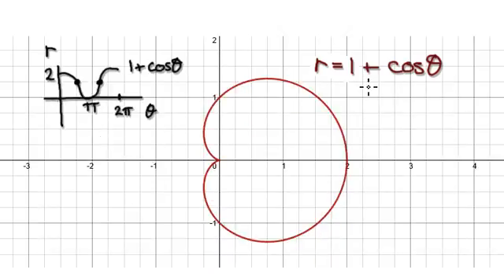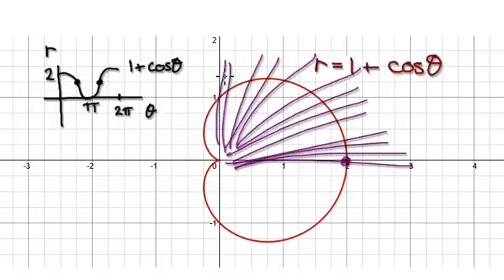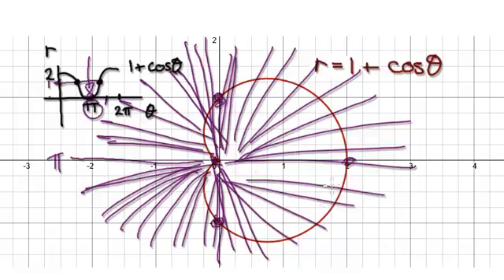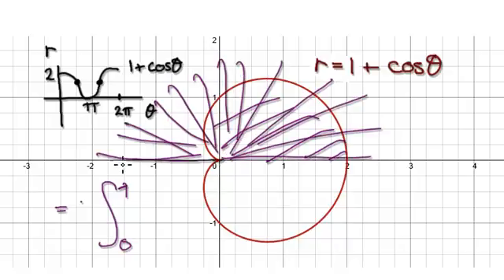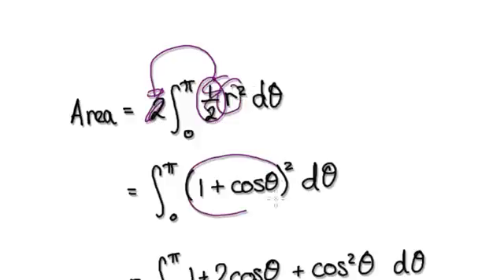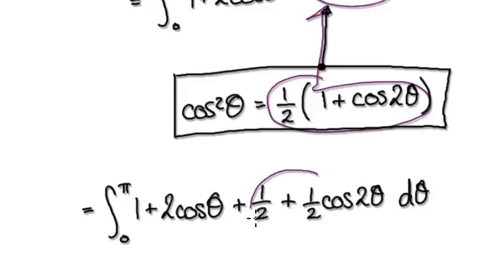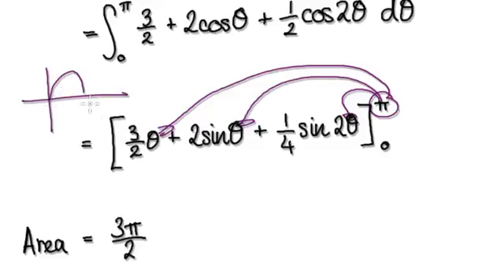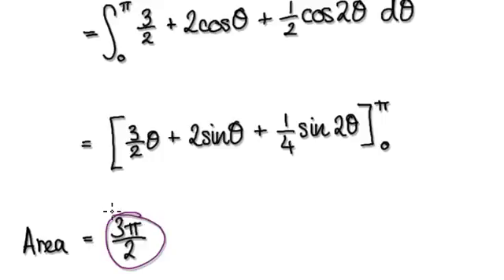Video 2325 - polar coordinates area - r = 1+cos(theta) - Practice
Polar coordinates area - r = 1+cos(theta) - Practice